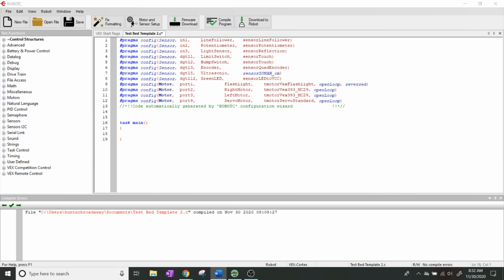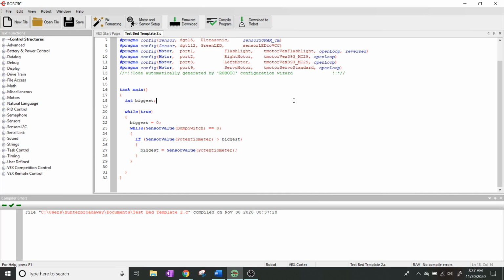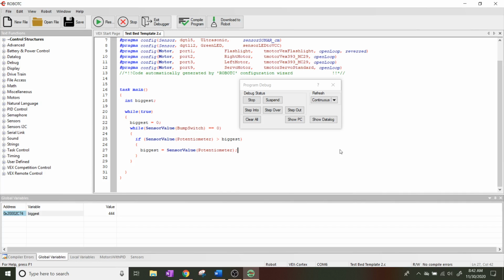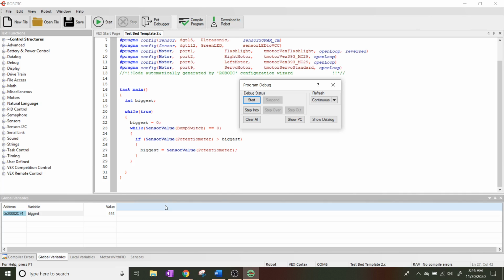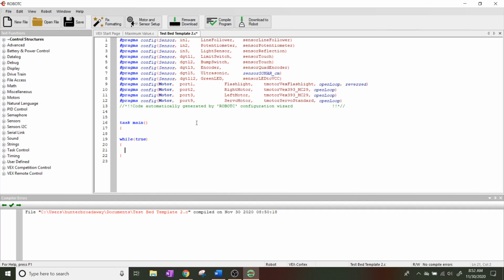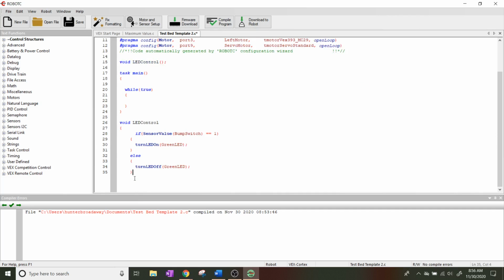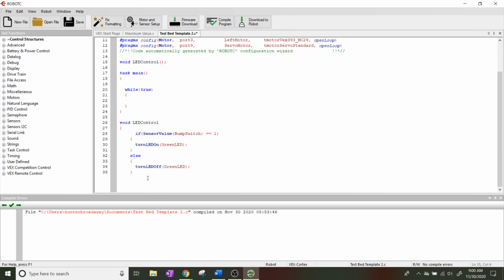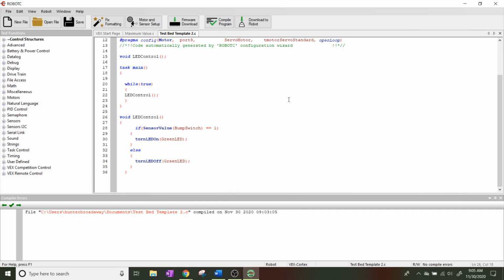POE 3.1.3 Variables and Functions